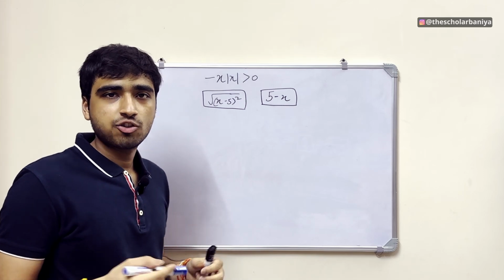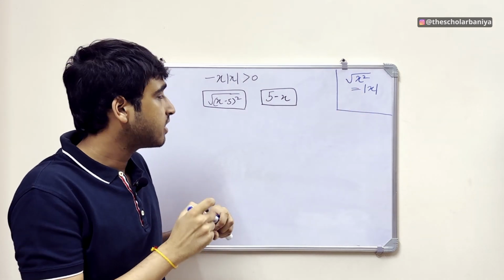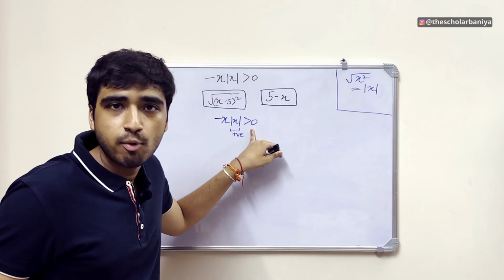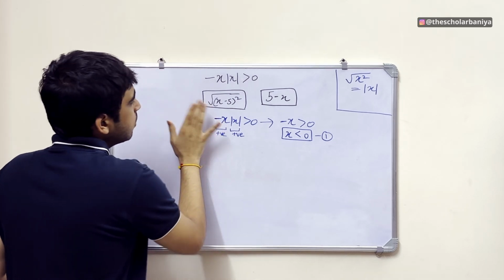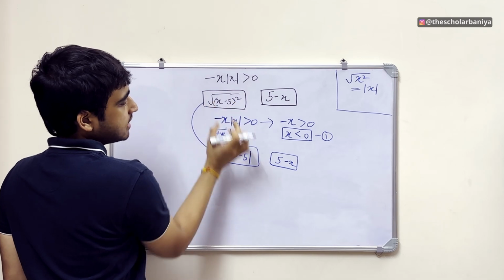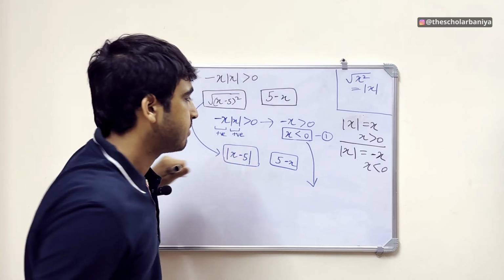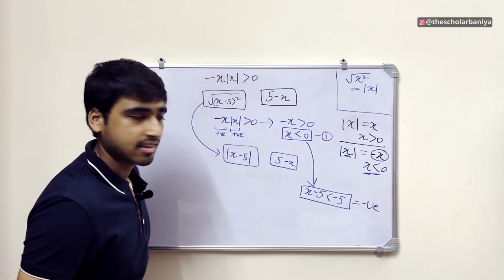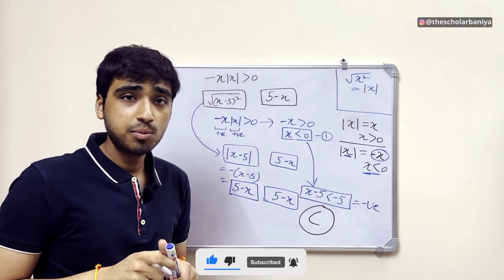Ch:1 Pt-19 | GRE Test & GMAT 2024 Prep | Real GRE Exam Questions for a Perfect 170 in GRE Quant